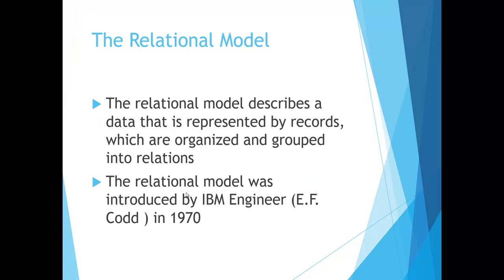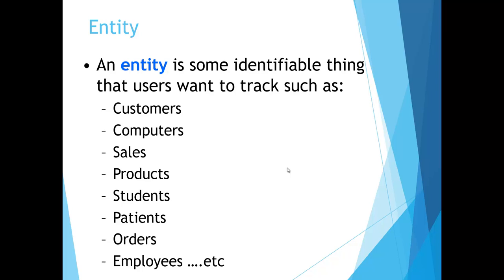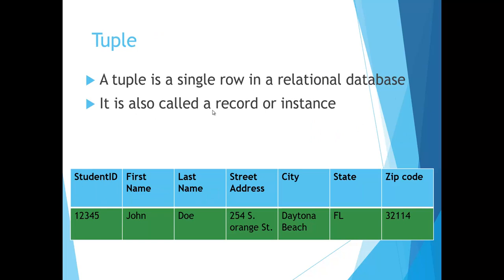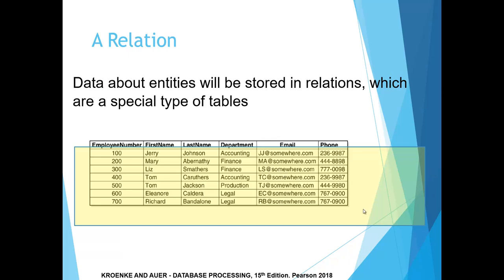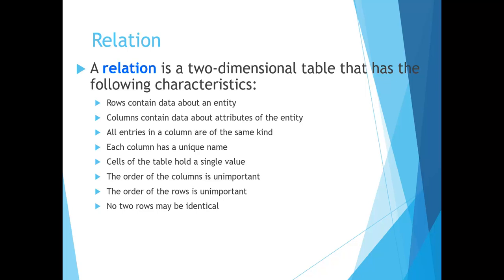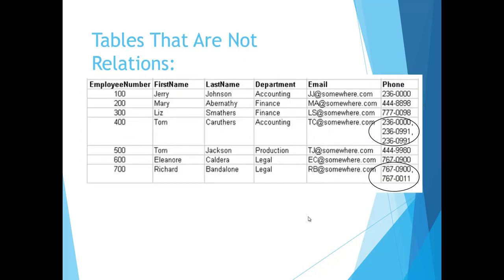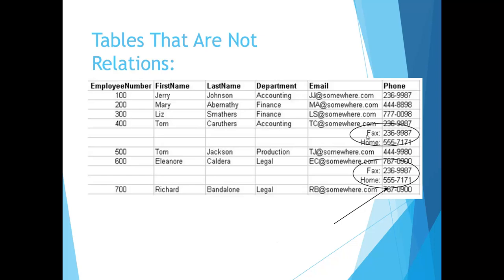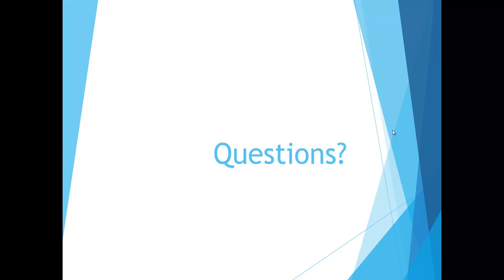Ch2 The database Relational Model Part I Entities and Attributes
Database Relational model